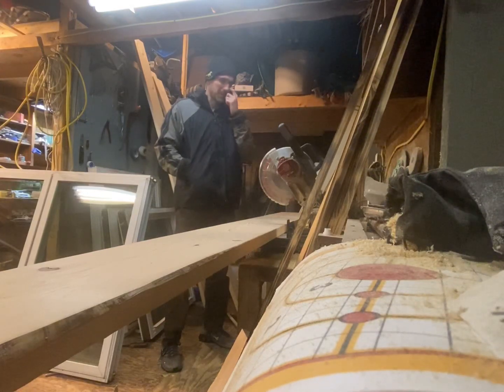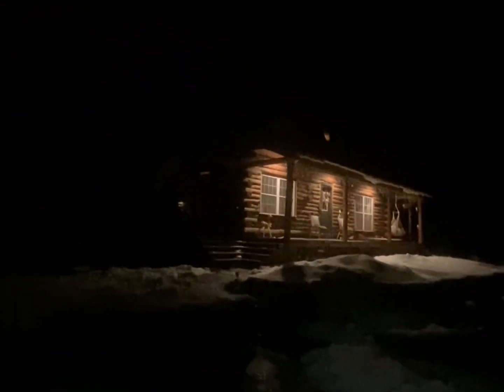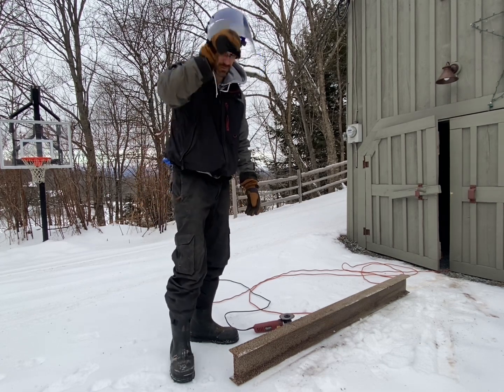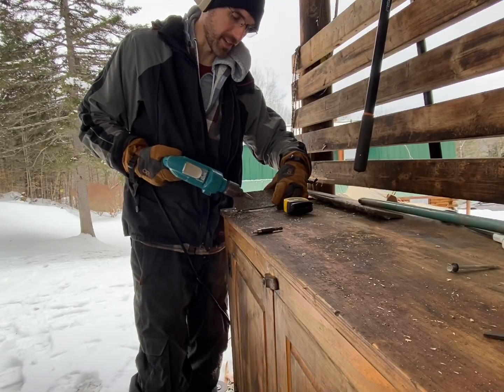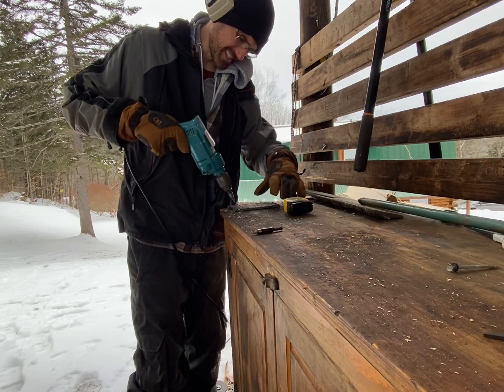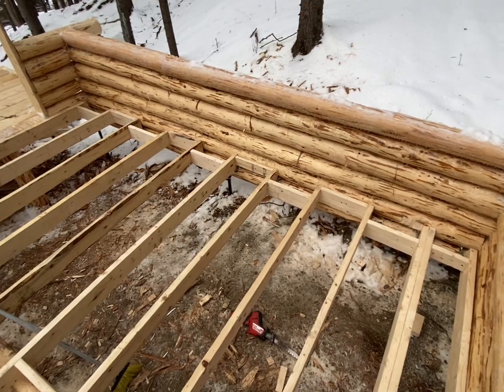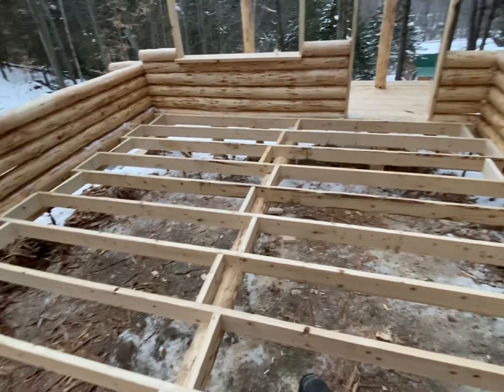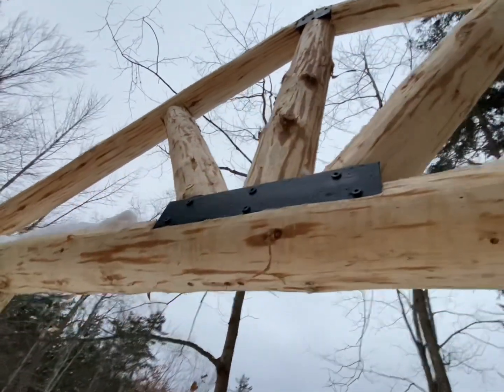Recycled metal log truss accents and bridging/blocking log Cabin floor joists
Added bridging/blocking to my floor joists and finalized my plan to insulate using two inch foam board.

Made a couple of brackets out of scraps to add accent to my log truss.

Solo Log cabin build butt and pass method